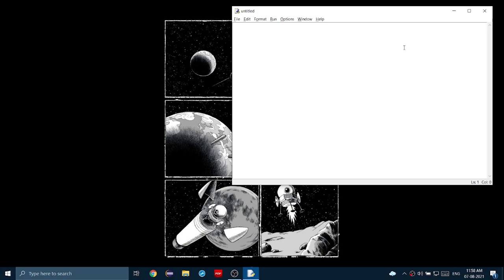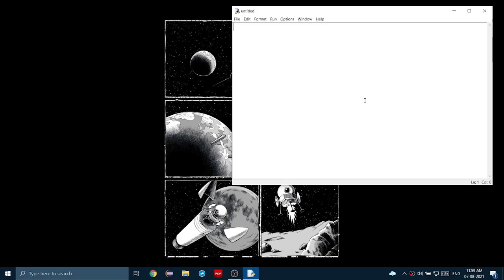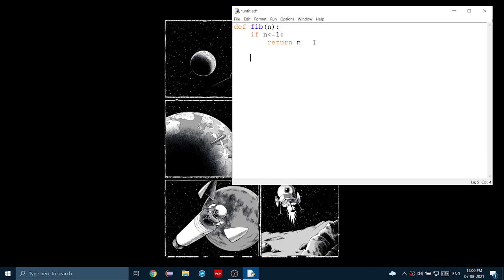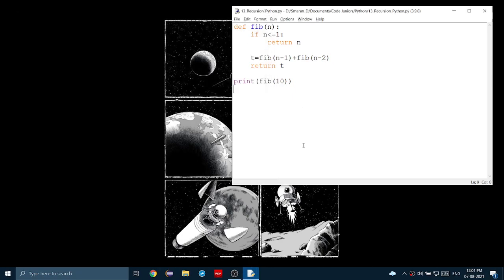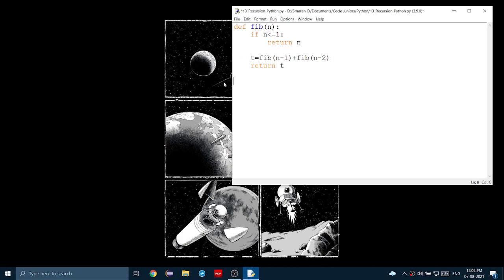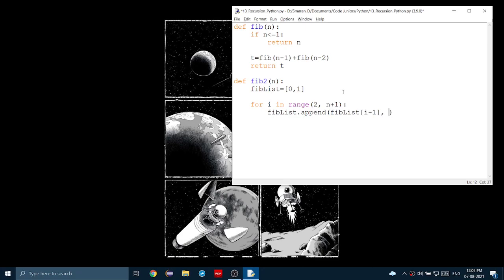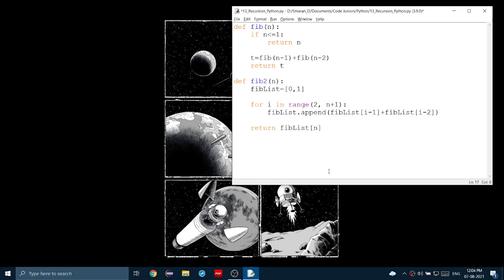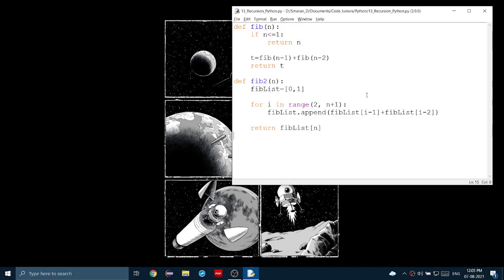How to use recursion techniques (Repeating itself) In Python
In this video we will discuss what recursion is and why it is necessary. We will also discuss what is memoization and why we may need to use that over recursion.